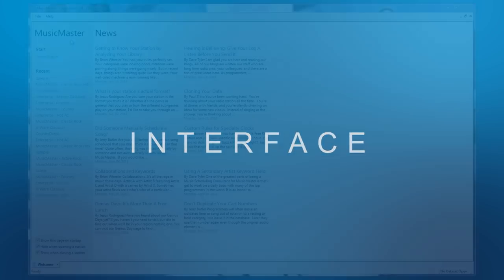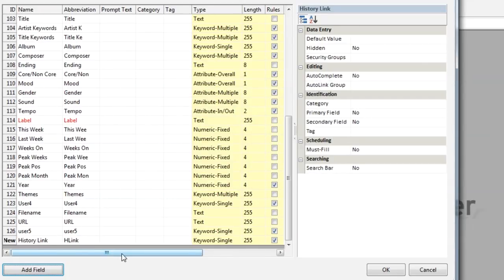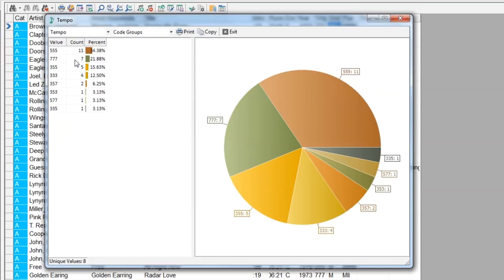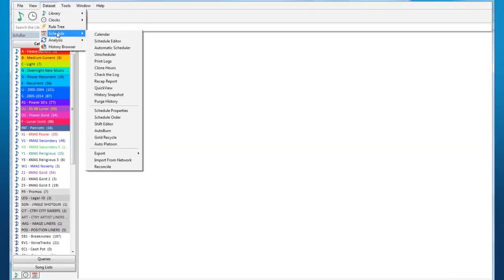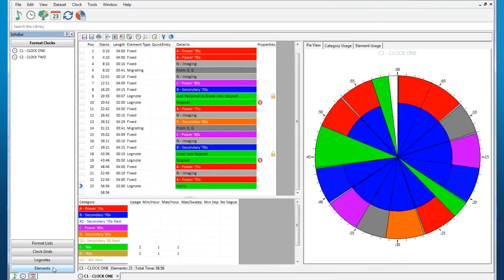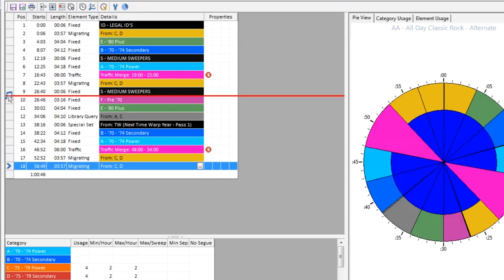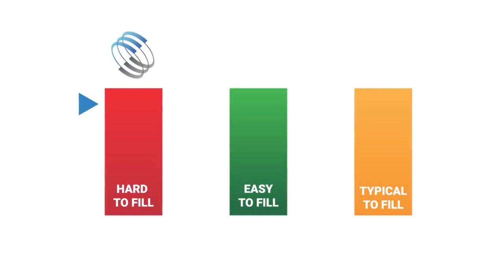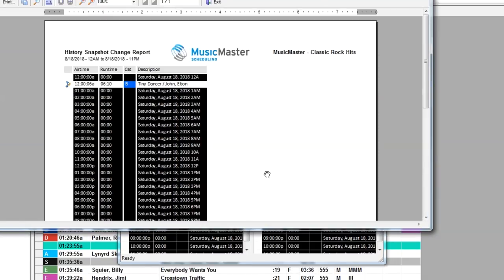Version 7 New Feature Tour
Here's everything that's new in MusicMaster's latest release!